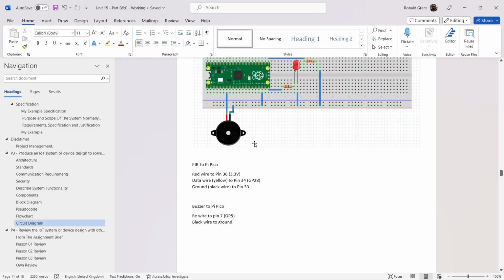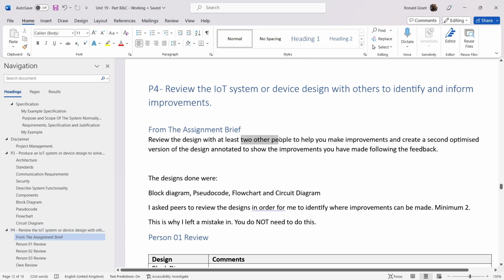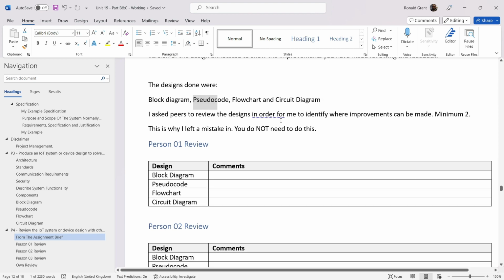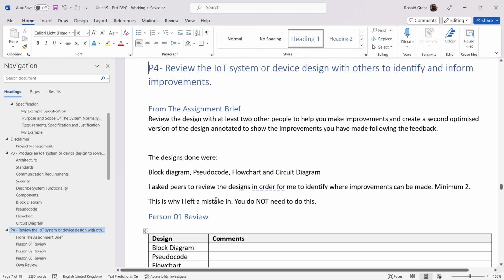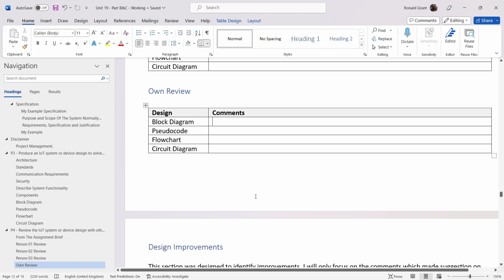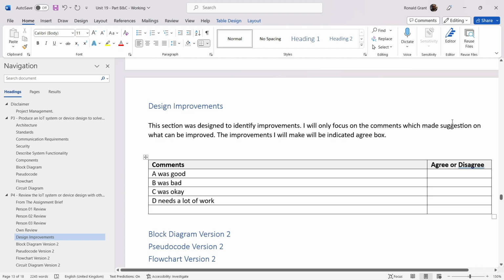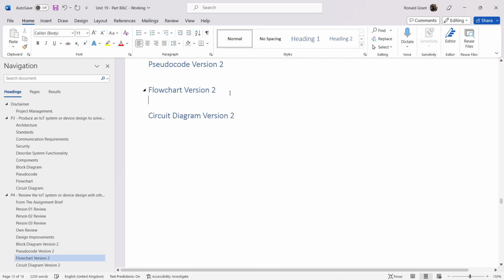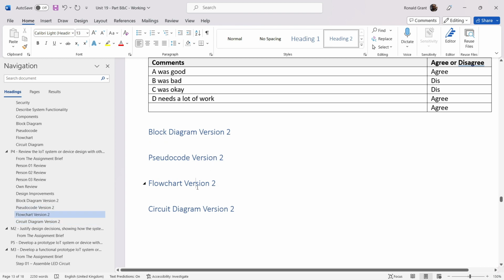BTEC Level 3 IT - Unit 19 - Internet Of Things - Part 15 - "P4 Review System Design || Get Feedback"